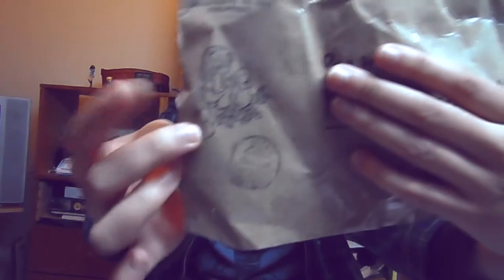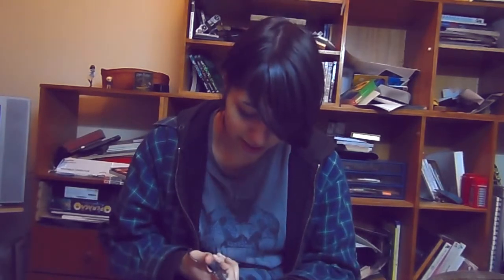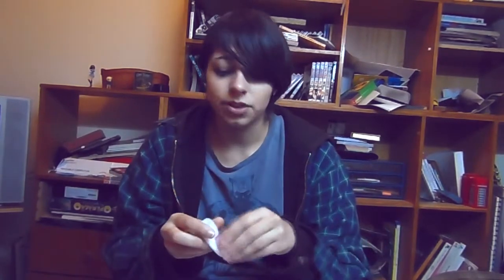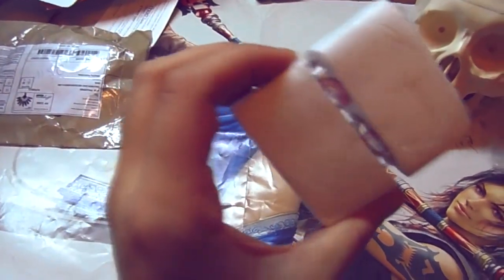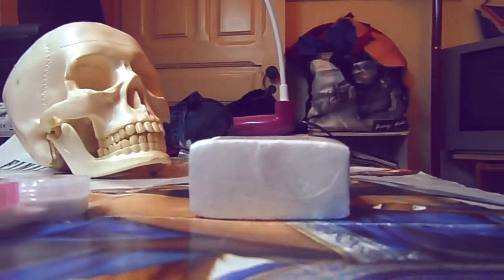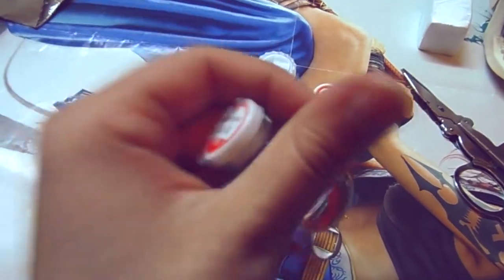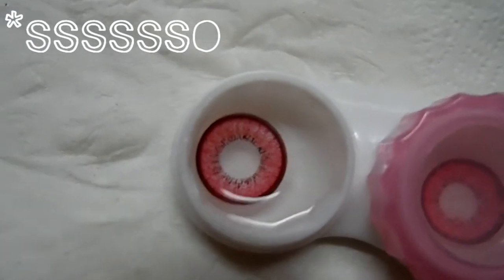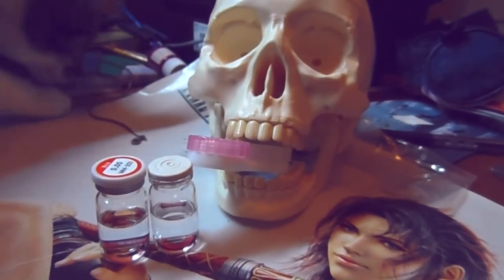Alice & Rabbit Review part1 + Lenses Preview (Crystal Max)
This is the first part, aka the opening of the packaging and showing you a preview of the lenses. I'll redirect people to this video in other Alice & Rabbit reviews.
We were not payed to do this, I just have a lot of feeling for this store since their lenses are highly pigmented and my eyes are REALLY DARK /creysss
Actual lenses review will be up asap, they need to soak in my liquid first, and I need to actually find the time ;_;